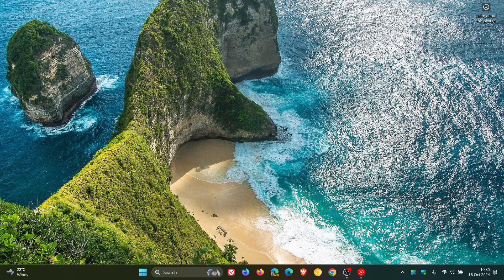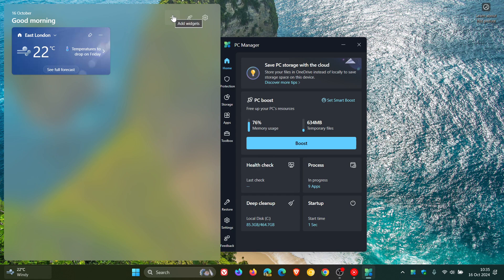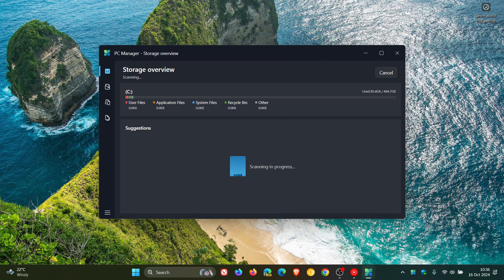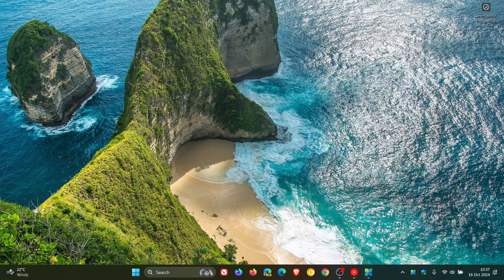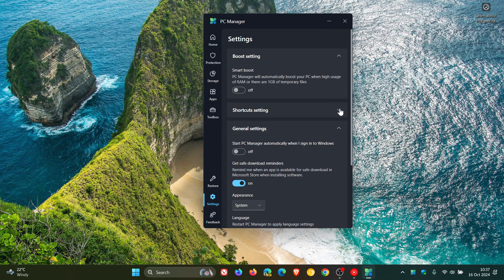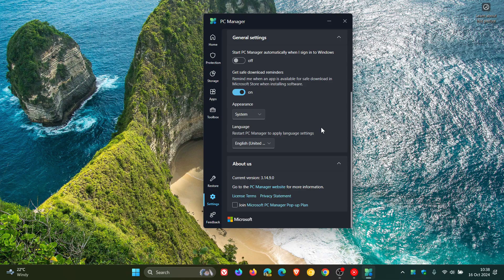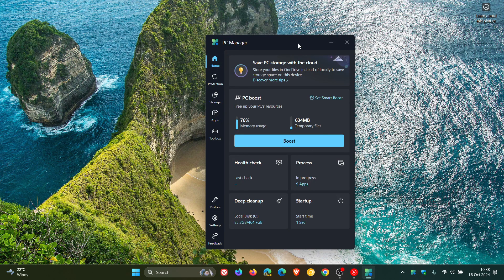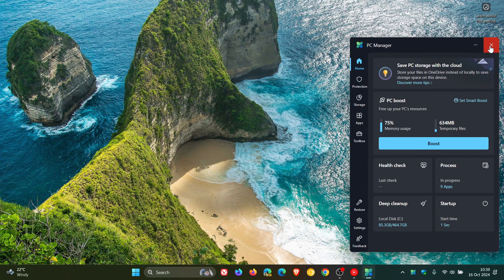Monitor System Resources with PC Managers New Windows 11 Widget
The latest update to the Microsoft PC manager app includes a widget that can be pinned to the Widget board on Windows 11 and a new "Get safe download reminders" setting.